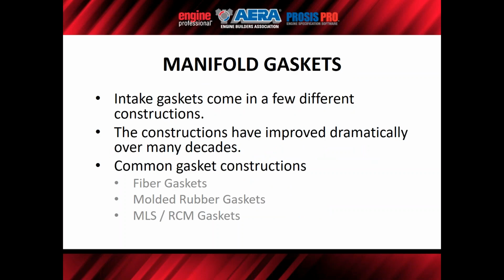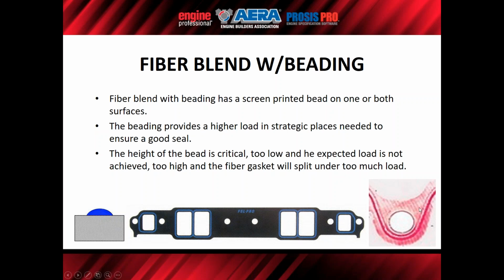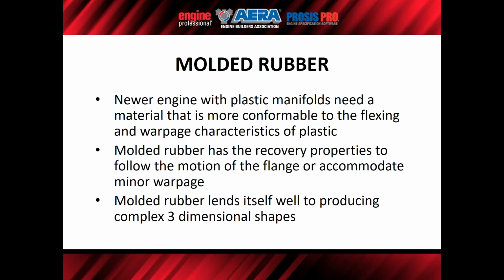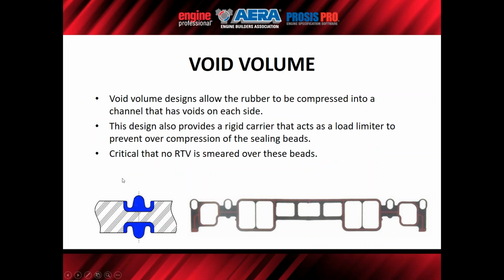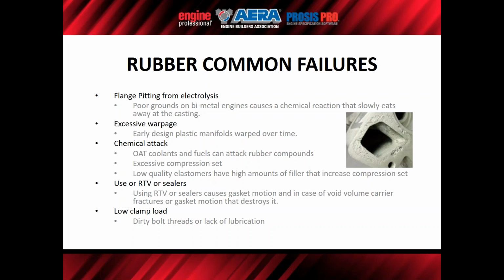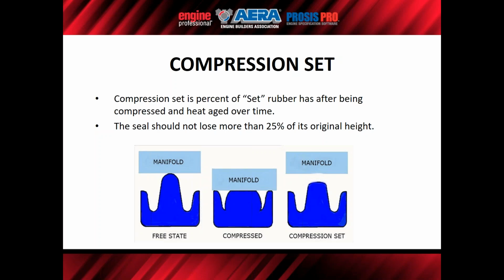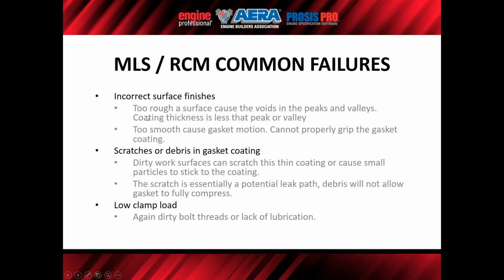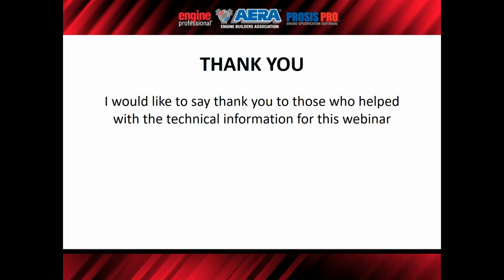Intake Manifold Sealing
In this webinar AERA's Brian Roberts discusses the history, design and use of intake manifold gaskets.